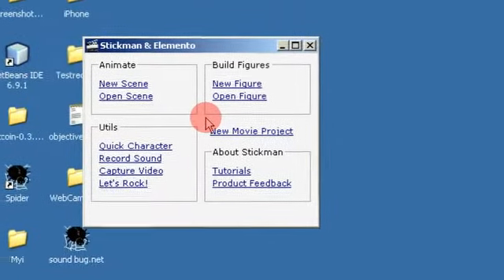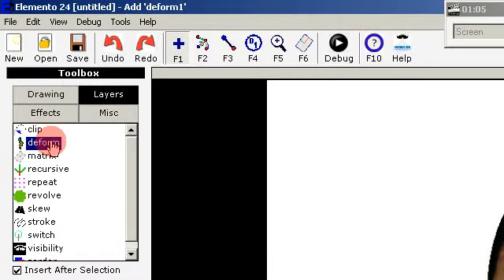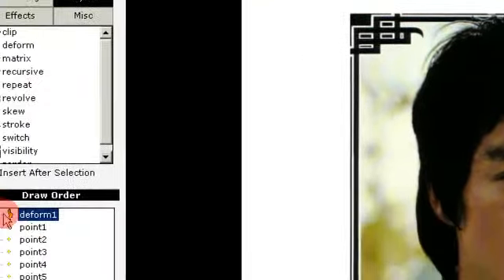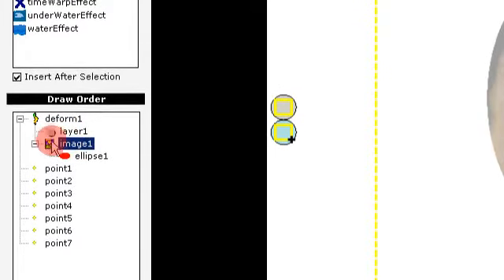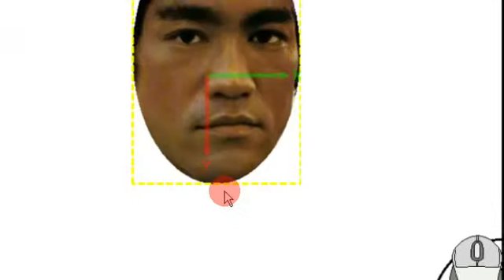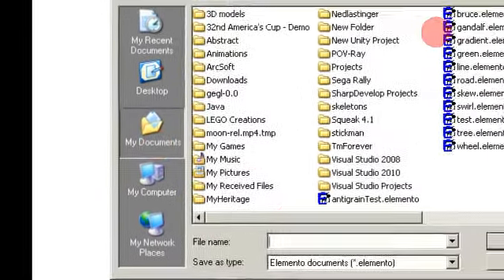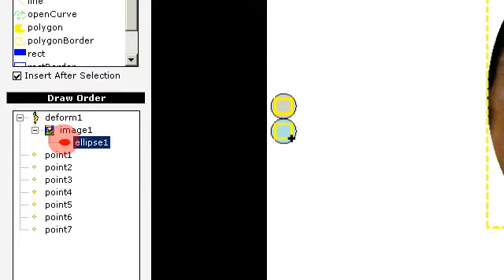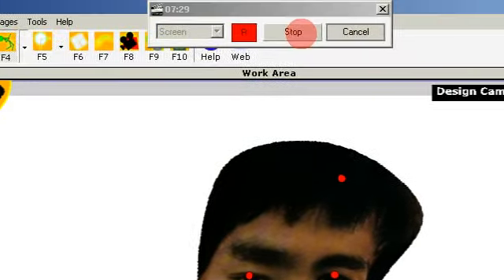Working With Masking Inside Deform Node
The deform node doesn't support regions, because it uses a non-linear transformation. With other words, it would either be too slow, or too bad quality. You can solve this by using the layer node from Effects or putting mask elements inside the image inside of having the image inside the a mask element. This preprocessing supports regions and push the data through the deform node as images. Also notice if you want to deform a rectangle element, you can use the layer node, or else it will transform only the corners and not bend the edges.